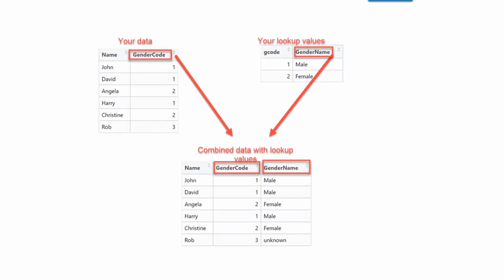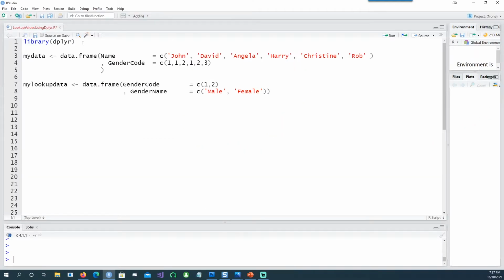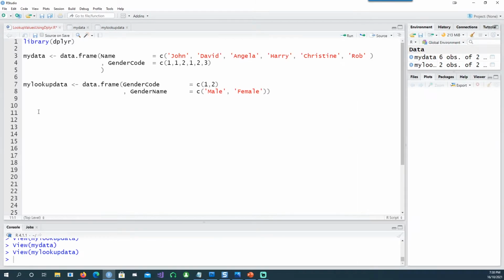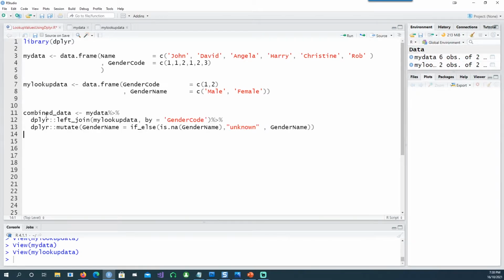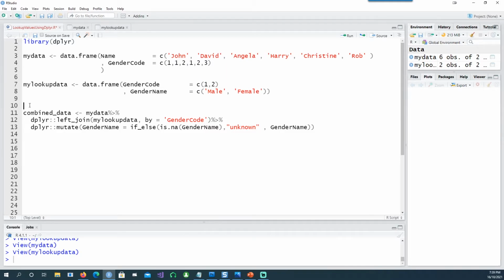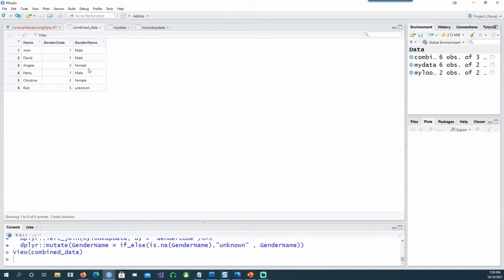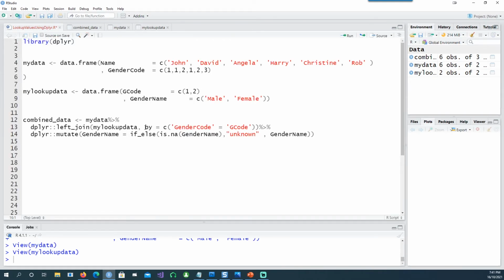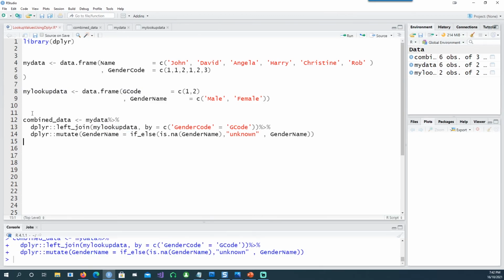[R Beginners] - Call it merge or call it vlookup, it is easier than you think. Master it in 3 mins.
Easy technique to merge two datasets and pick the lookup values from a lookup table.

00:00 Excel VLookup like functionality  in R
00:27 Prepare data
00:55 Merge data